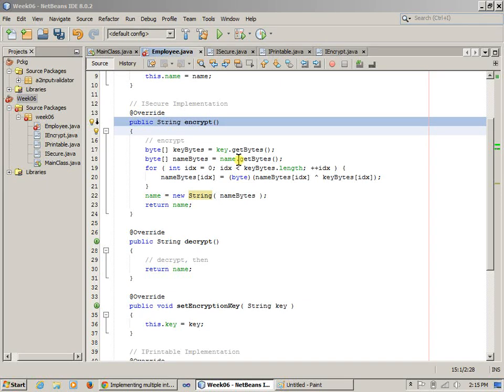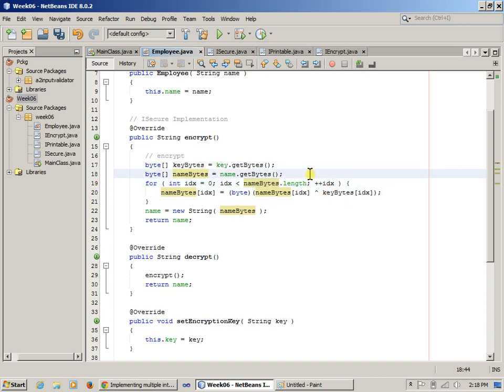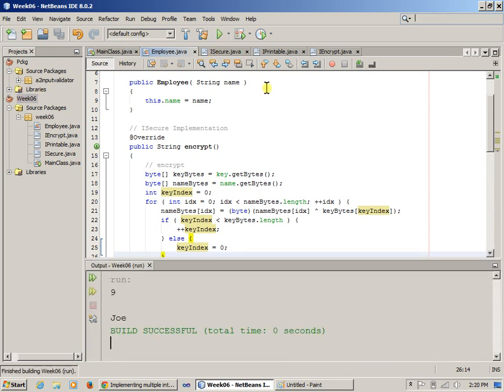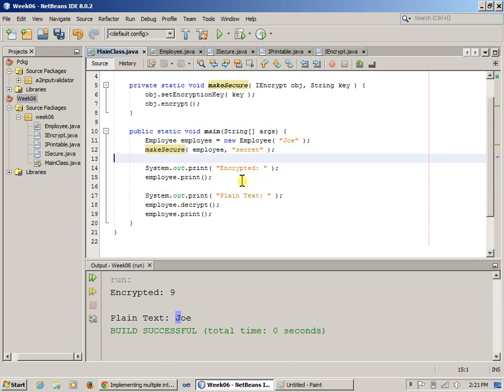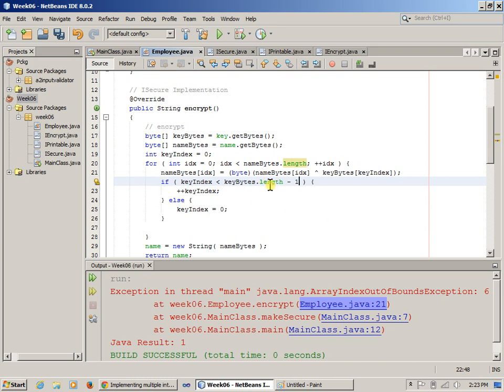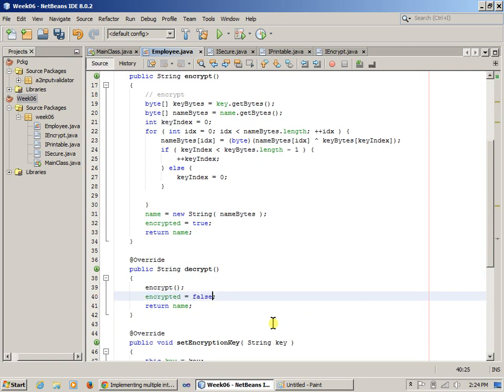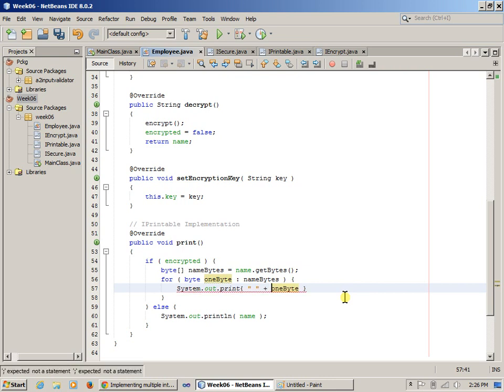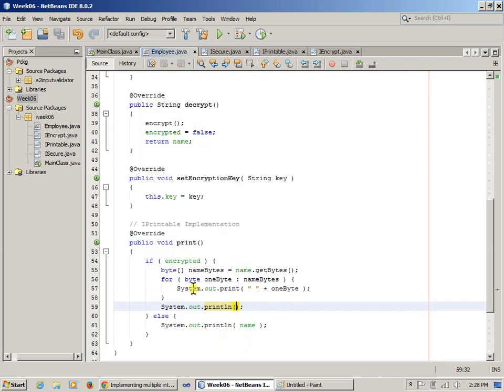Week 06 Java Interface Part 8